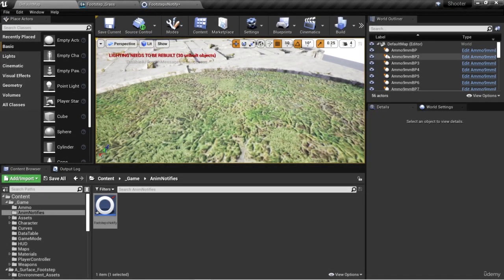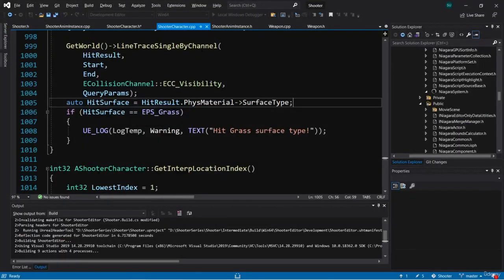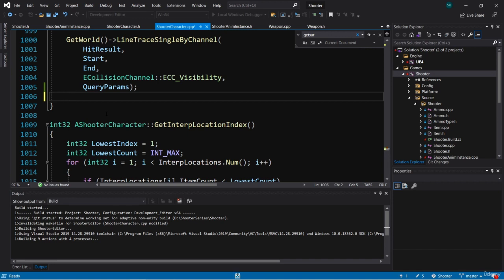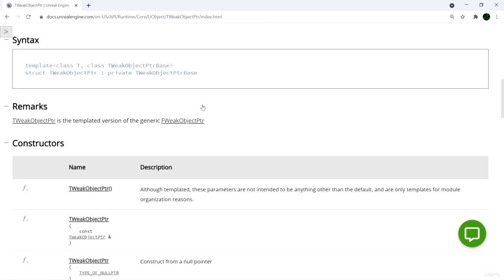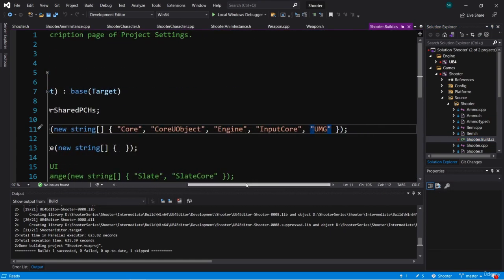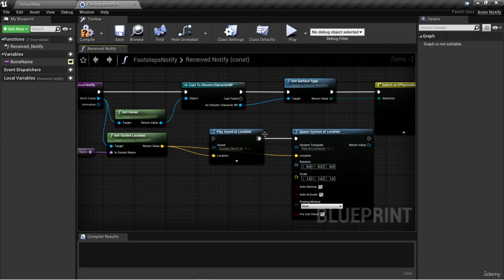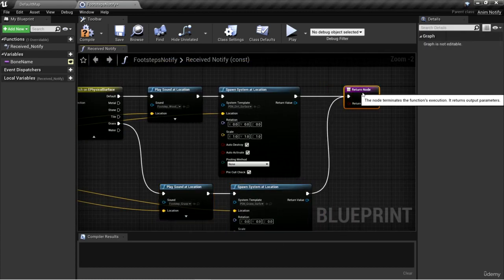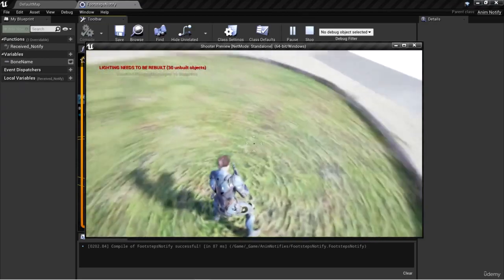237. Get Surface Type